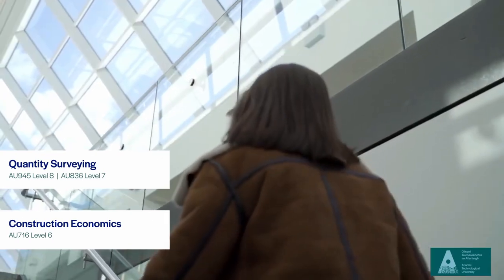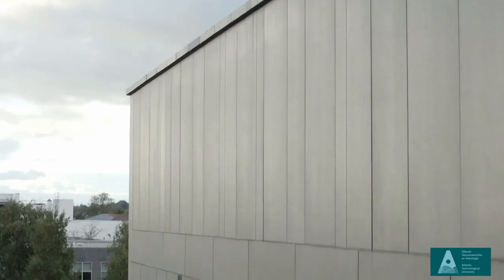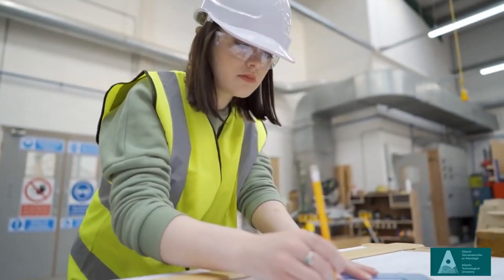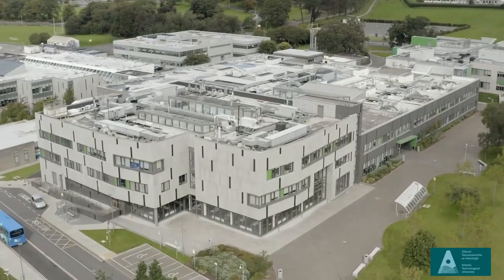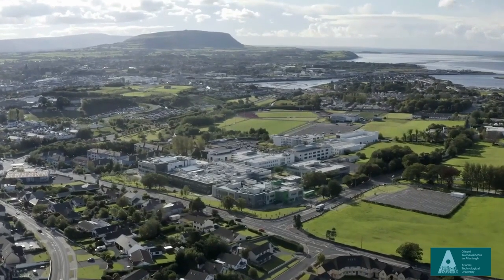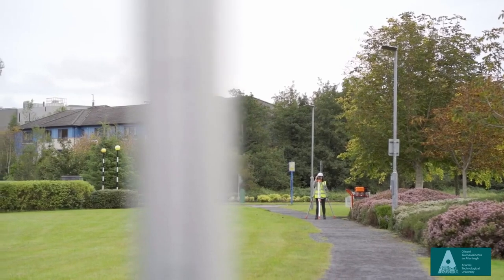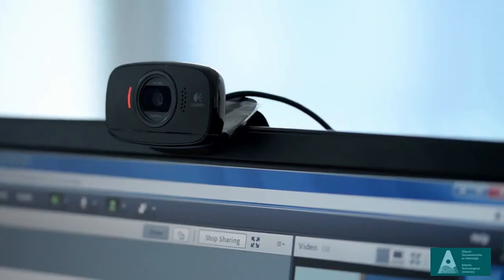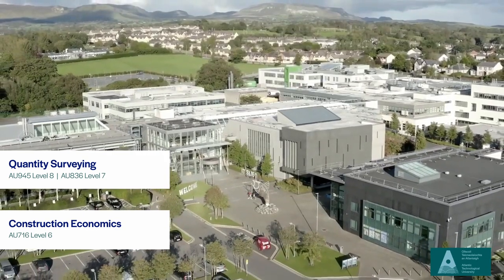Quantity Surveying and Construction Economics programmes at ATU Sligo